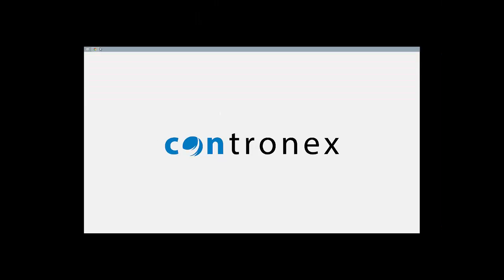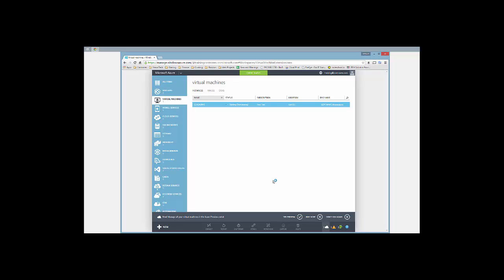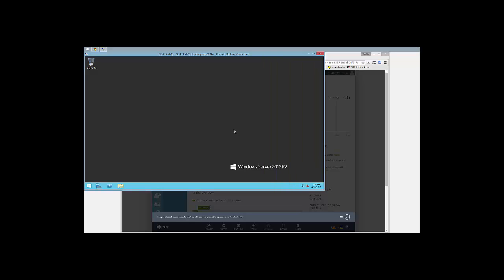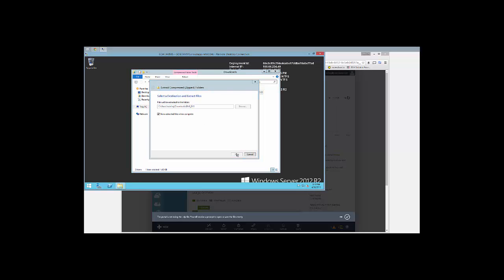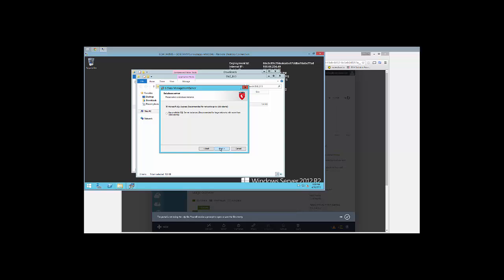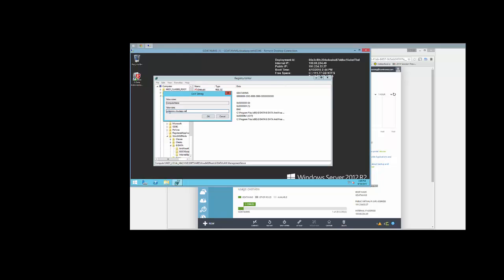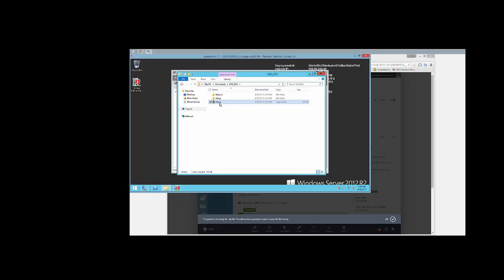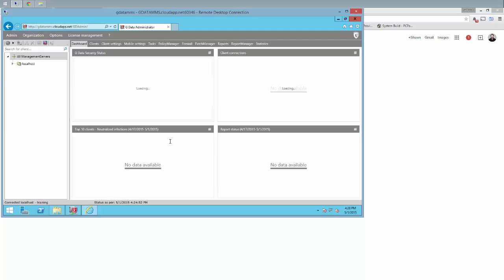Installation of the G Data Administrator in the Microsoft Azure